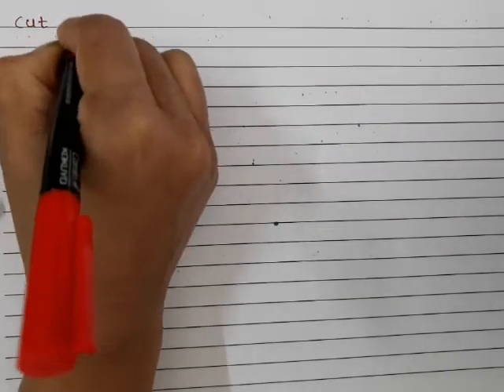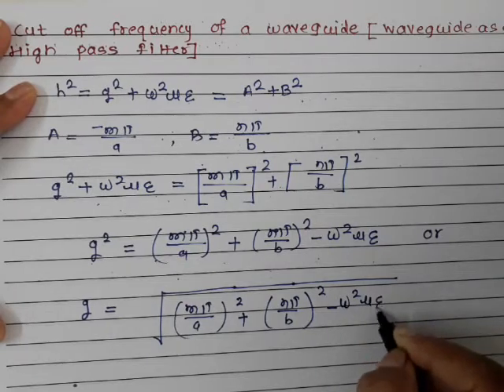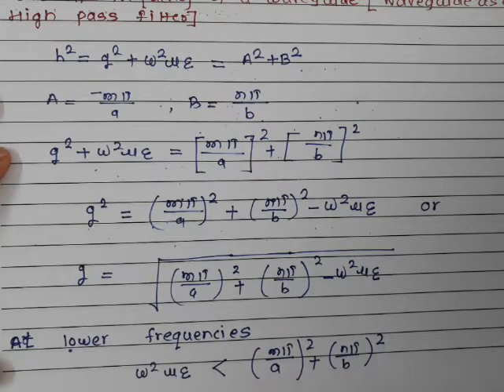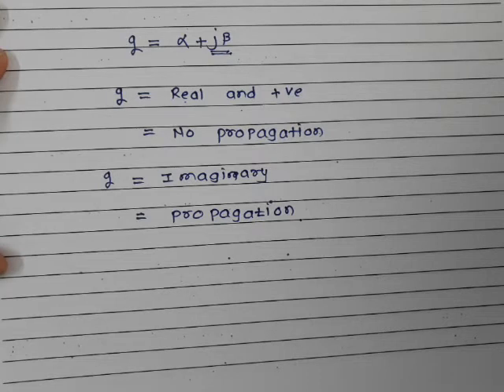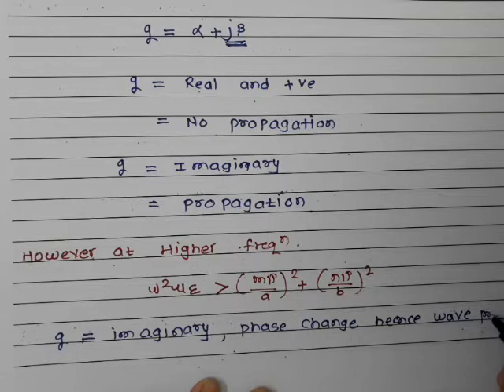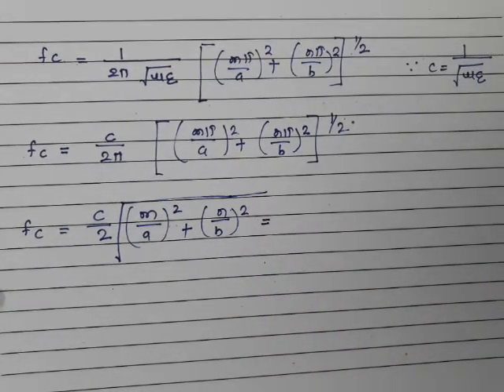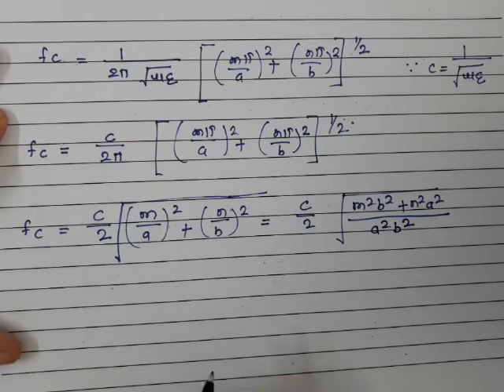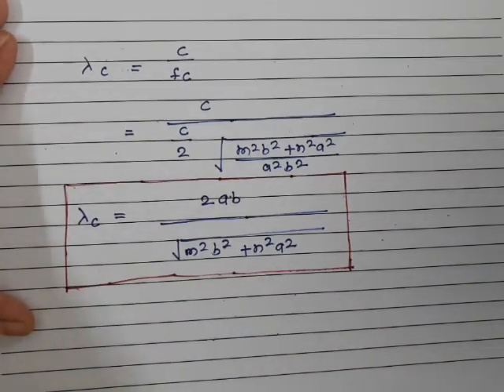Cut off frequency of a waveguide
This video lecture deal with the derivation for finding out the cut off wavelength and cut off frequency of the rectangular waveguide.  This can help students to solve problems on rectangular waveguide.